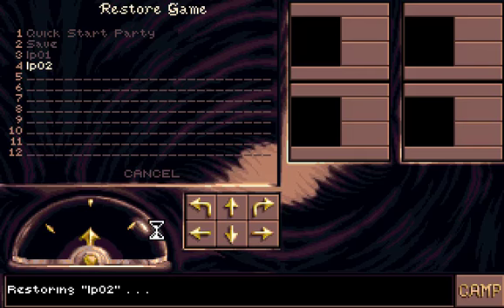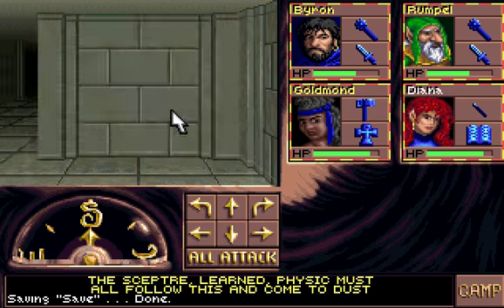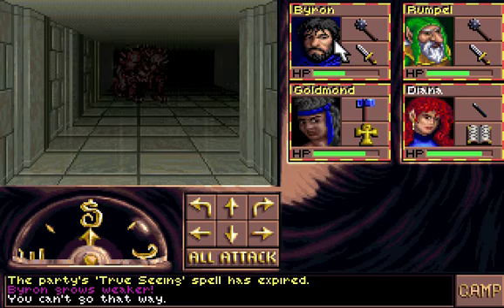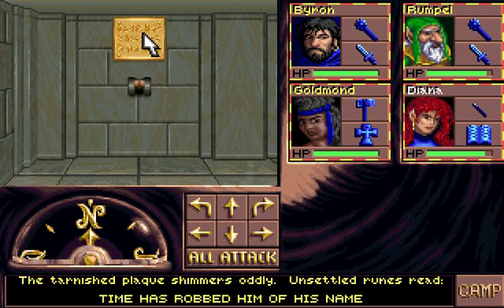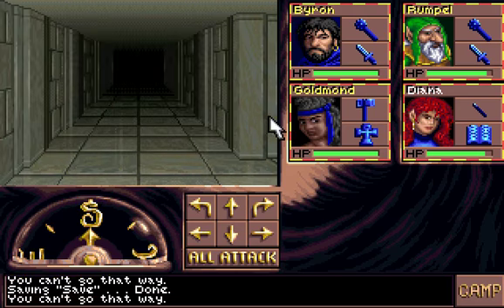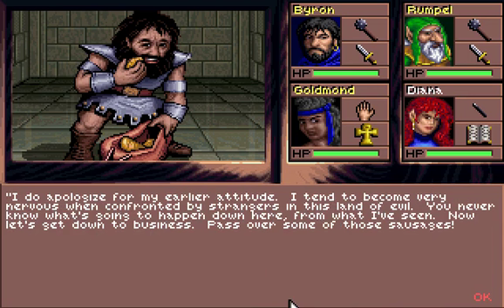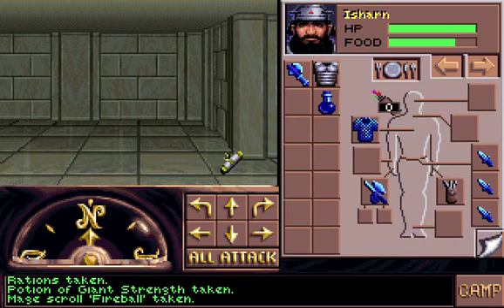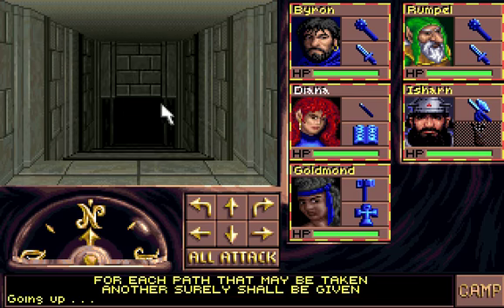Let's Play Eye Of The Beholder 3 Part 03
We continue to explore the first level of the Warrior's Tomb.